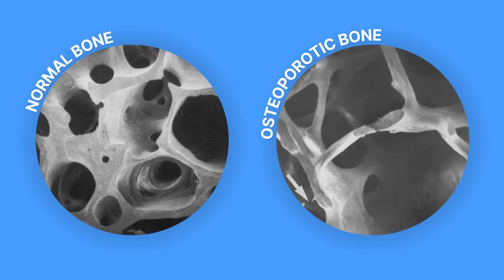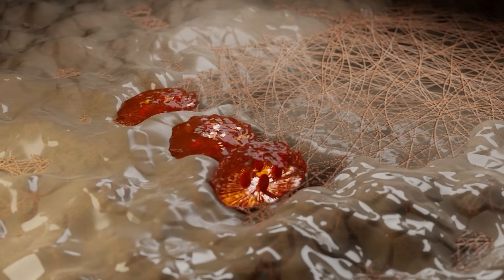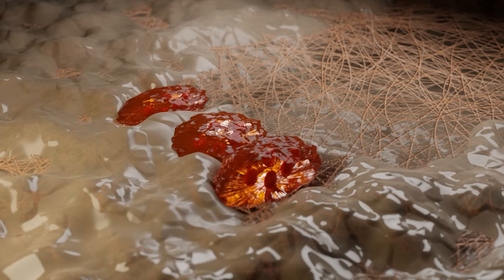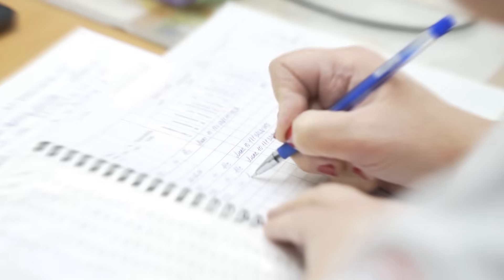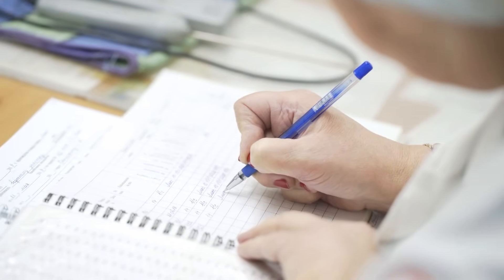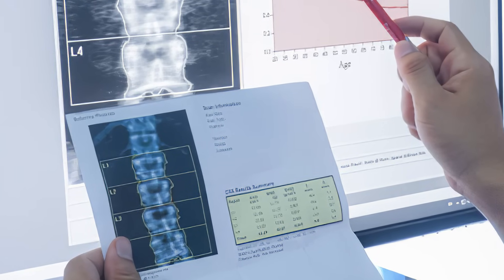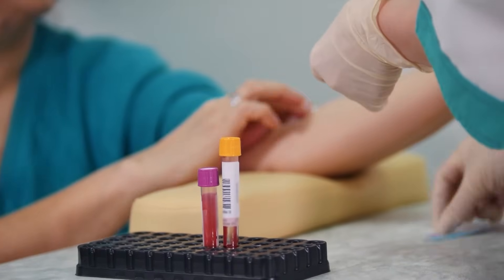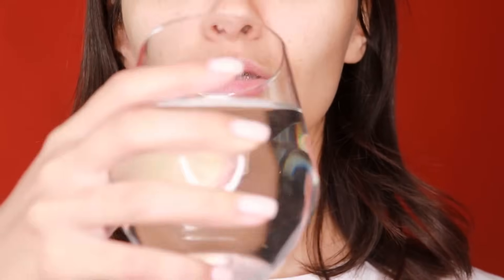TRACKING OSTEOPOROSIS | Best Blood Test for Monitoring Osteoporosis Reversal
Best Blood Test for Monitoring Osteoporosis Reversal! In this video, Dr. Doug Lucas delves into two essential biomarkers that provide valuable insights into the status of your bones, helping you understand and monitor their strength and density. Watch this video to learn more on improving your bone health and lifespan.

00:00 Intro and summary
0:37  00:36 Biomarker descriptions
3:49 E-book Link
4:10 Masterclass Registration Link
4:19 Should we stop measuring biomarkers?
7:50 Data Conclusion
8:50 How to test yourself and compare data
11:30 Ending Conclusion
12:50 Health Span Nation Link